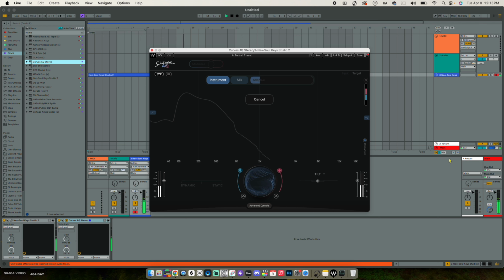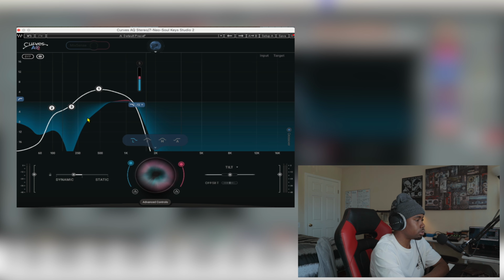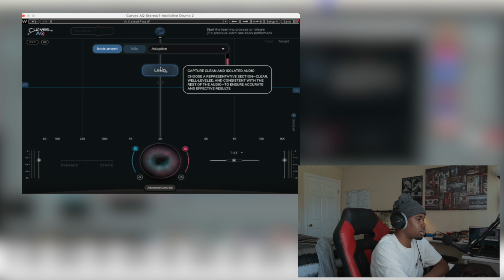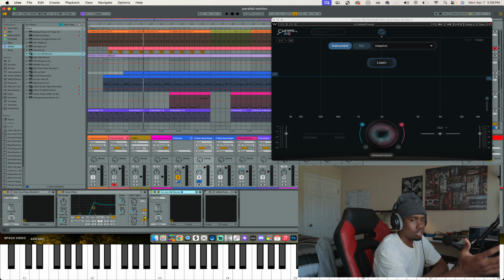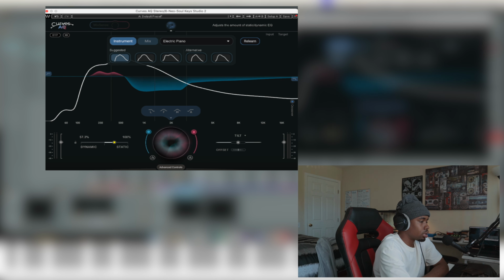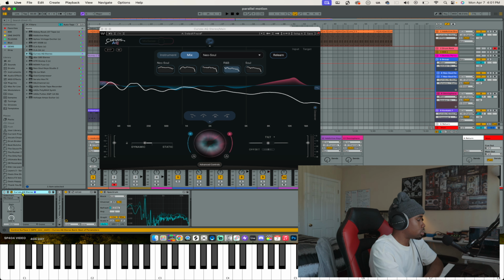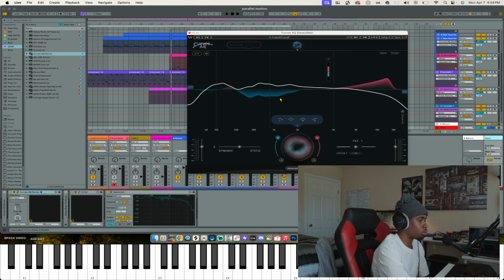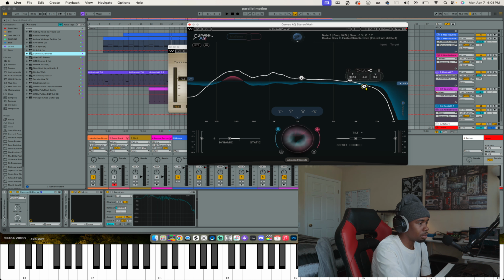Trying Out the Curves AQ by Waves | Is It Any Good?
In this video I'm trying out the new Curves AQ plugin by Waves. As a boom bap producer I want to know if this plugin can actually bring something to the table.
Make sure you check out OF AGE on Bandcamp and streaming platforms!
*Timestamps*
0:00 - Intro
01:00 - Using Curves AQ on Rhodes
01:37 - Dynamic vs Static EQ
02:38 - Learning Audio
06:56 - Using Curves AQ on a Mix
08:31 - Thoughts on the Curves AQ